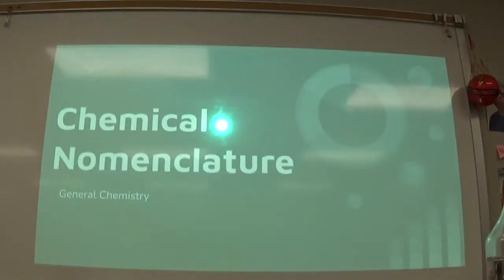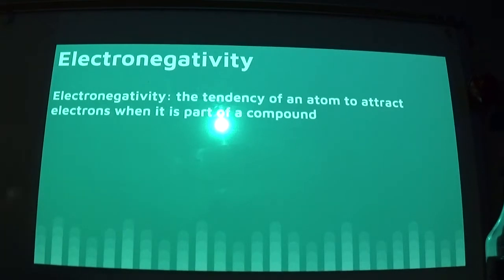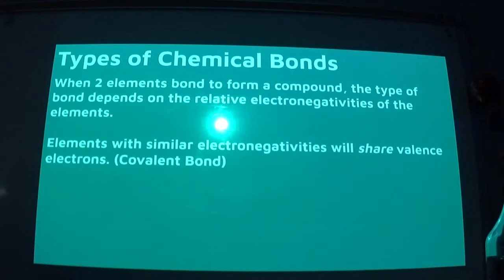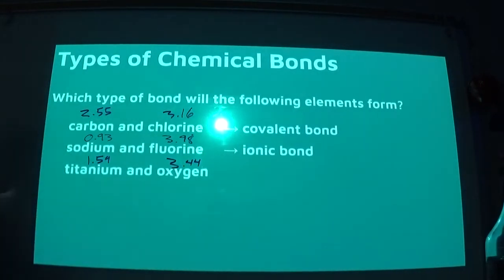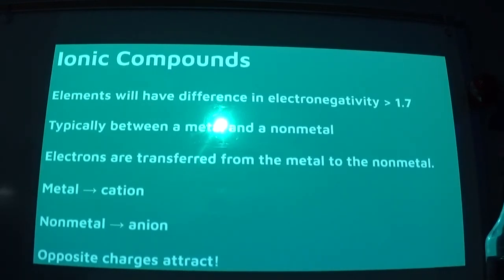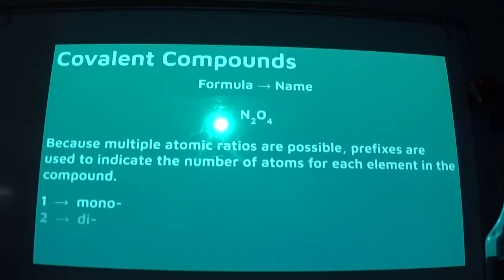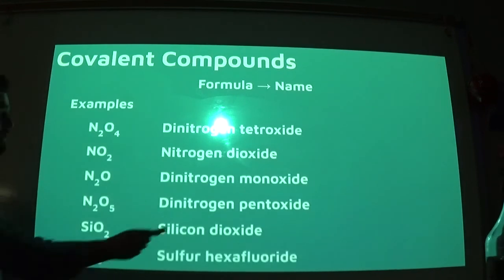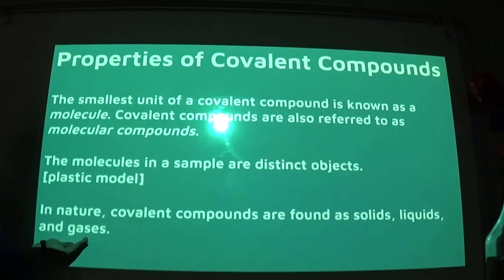Intro to Chemical Nomenclature & Nomenclature of Covalent Compounds